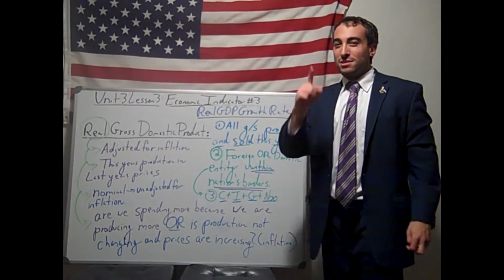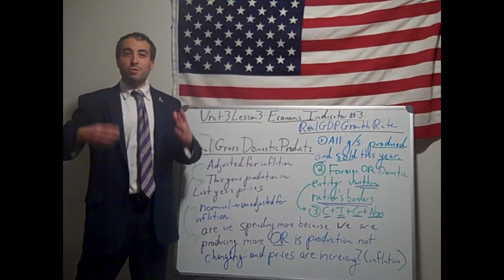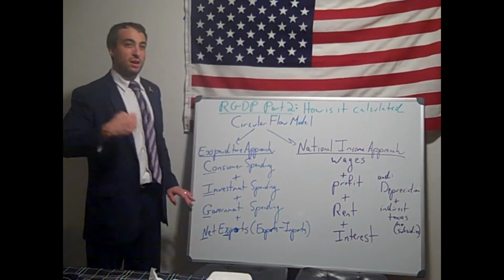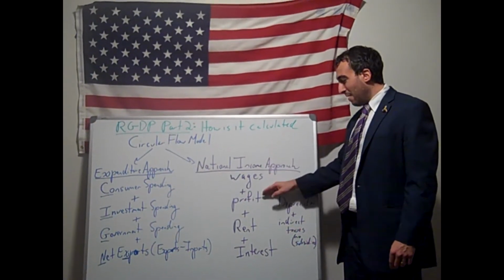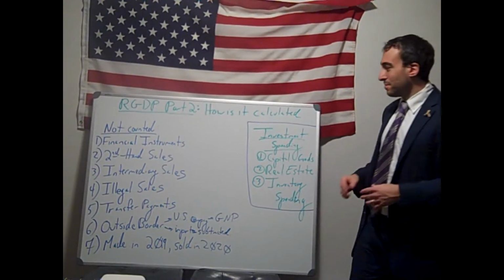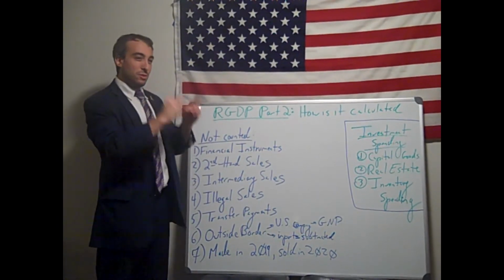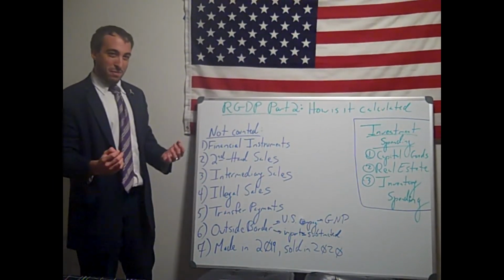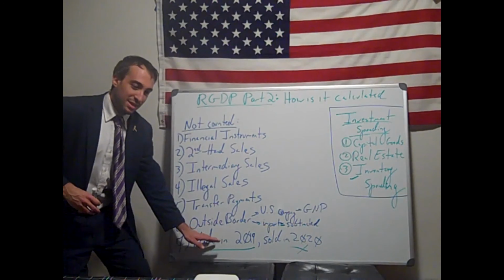Unit 3 Lesson 3: Real Gross Domestic Product (RGDP) Growth Rate Part 1